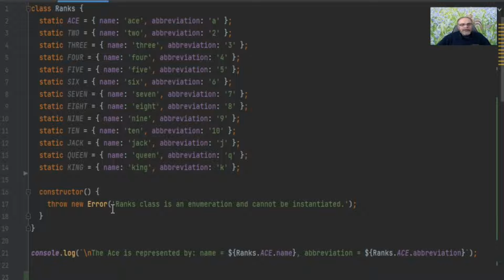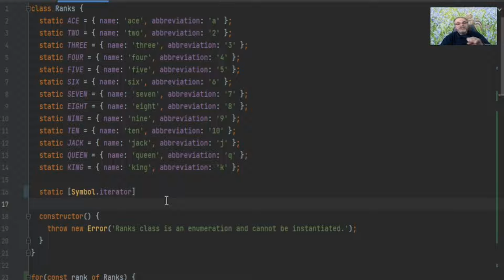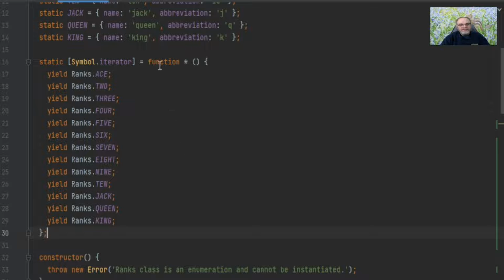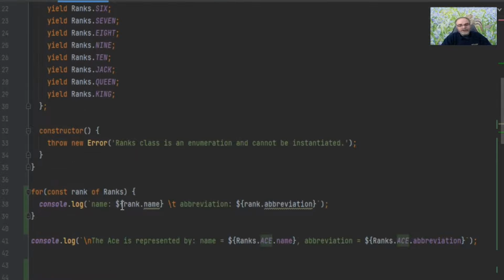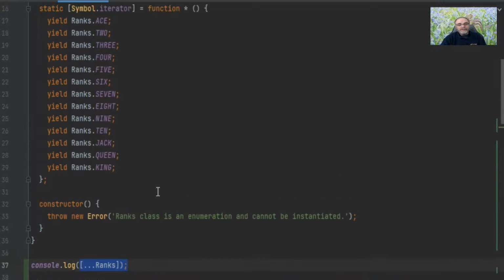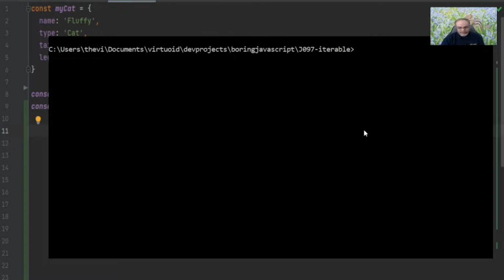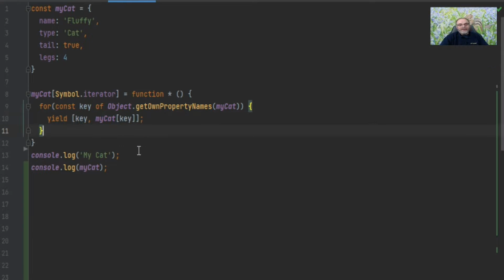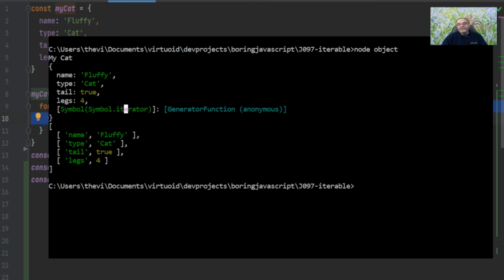J097: iterator protocol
Hi everyone, and welcome to another exciting edition of Boring JavaScript! Today, I take on the "iterator protocol". It's something's that been around JavaScript for a quite a long time, but only recently has come to light as a way to make just about any object an 'Iterable' object. Want to be able to perform a 'for...of' on the key values of an object? The video shows you how. Check it out!